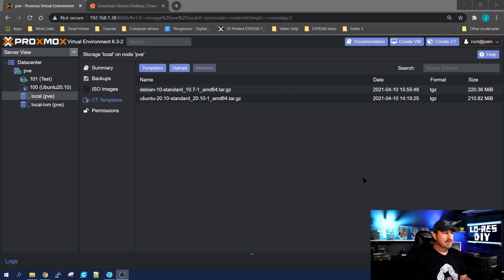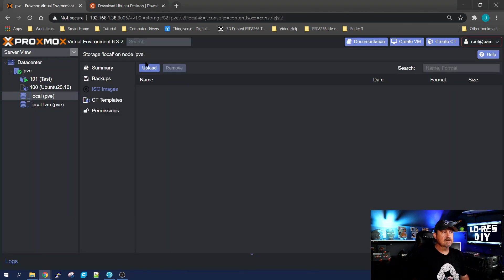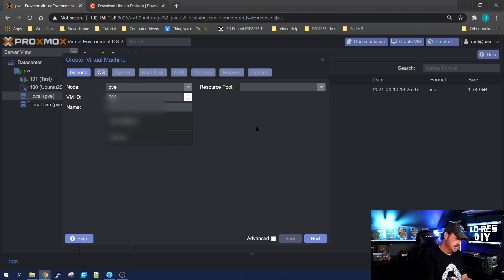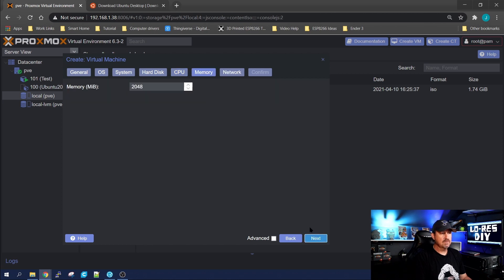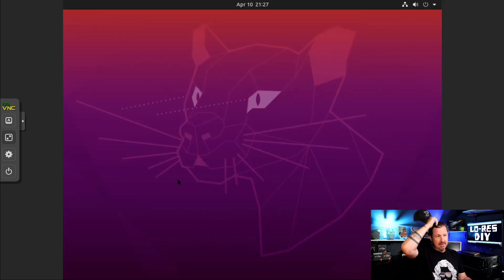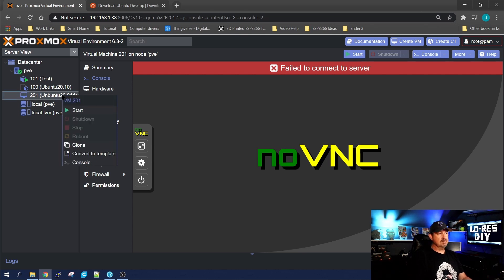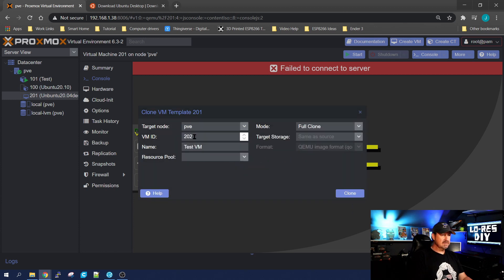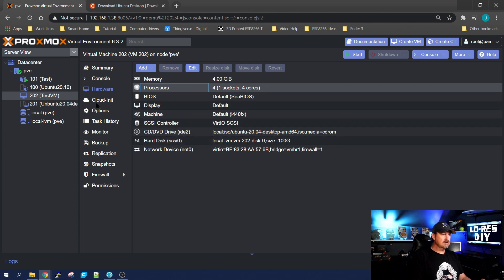How to clone a Proxmox Virtual Machine